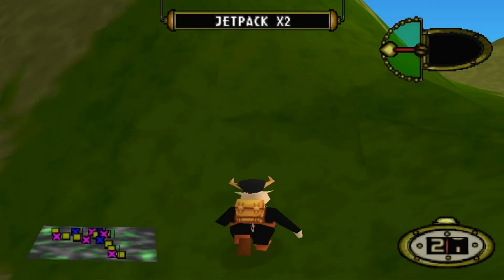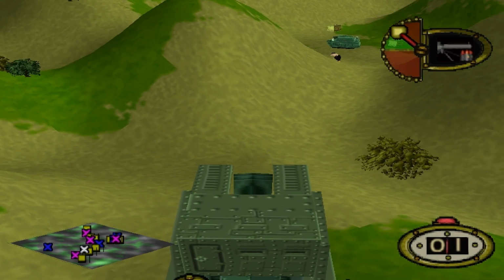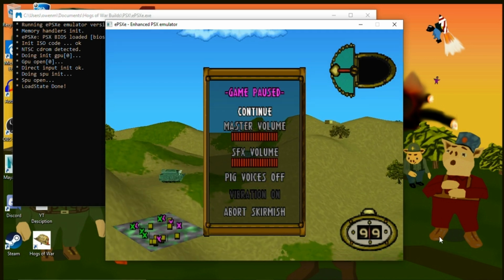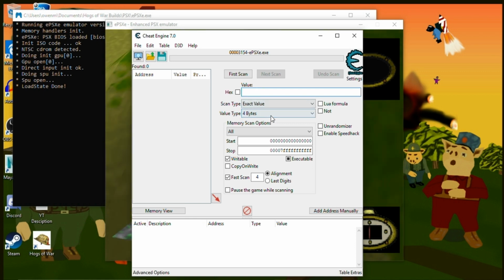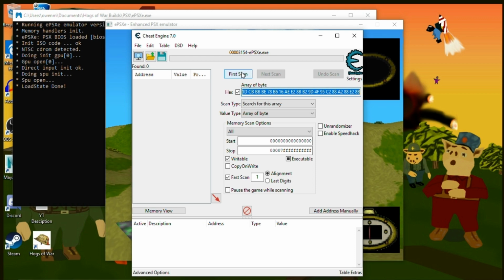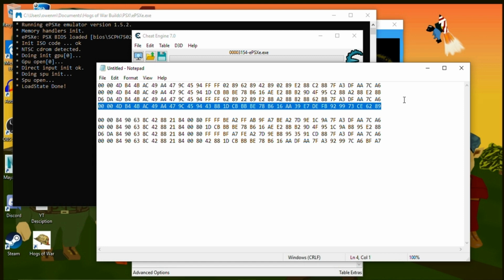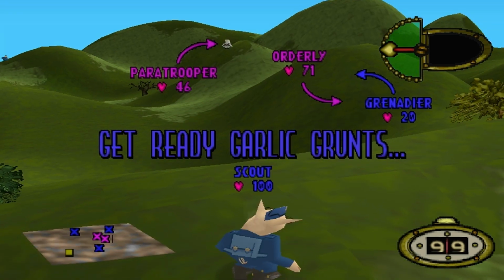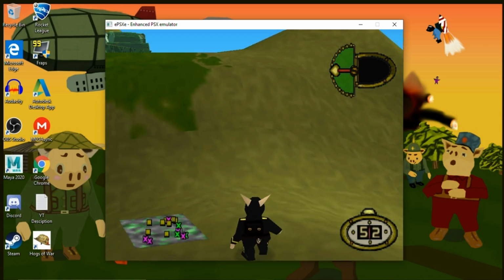Hogs of War | PS1 Texture Modding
One step closer to being able to mod all of the PS1 version! You'll find a download to the byte values below!